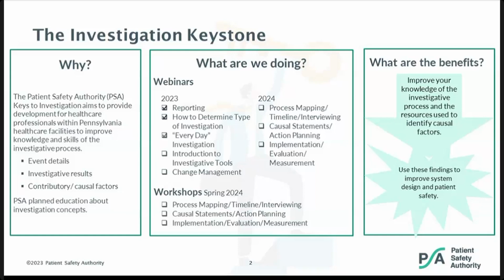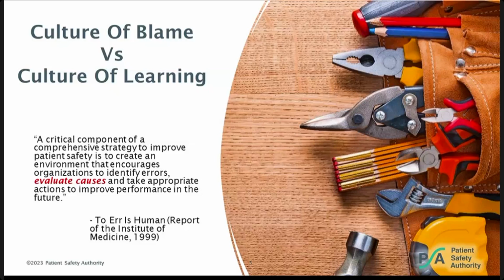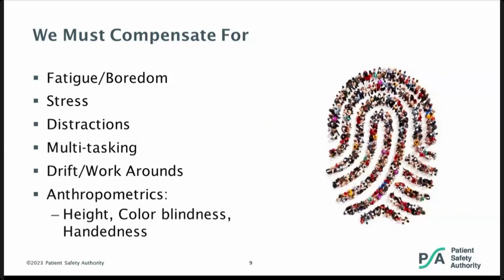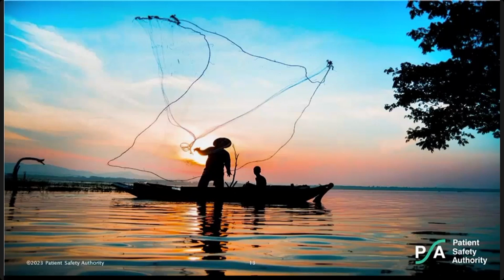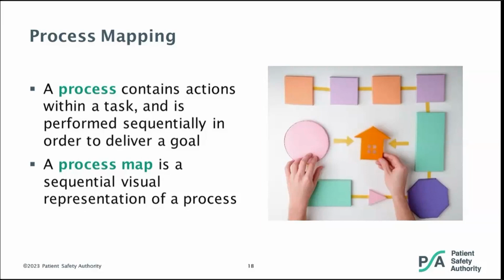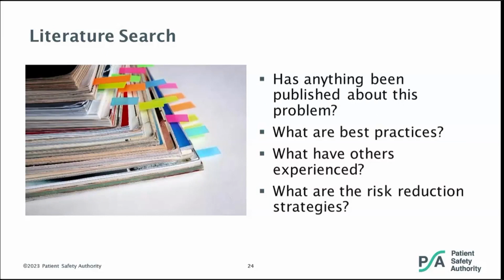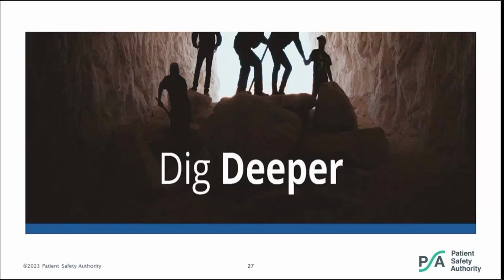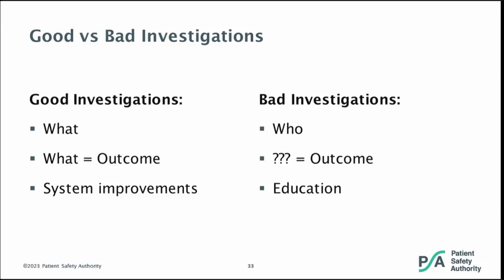Keys to Investigation: Introduction to Investigative Tools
This webinar provides an overview of the different methods of investigation and analysis for patient safety events.